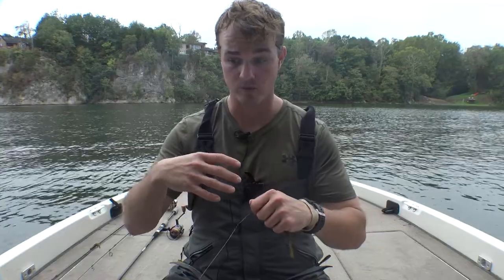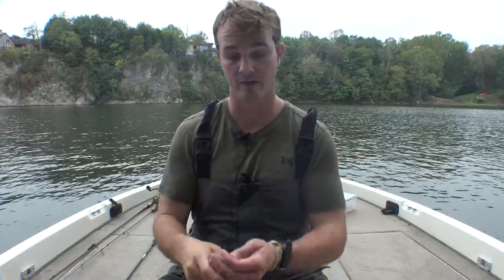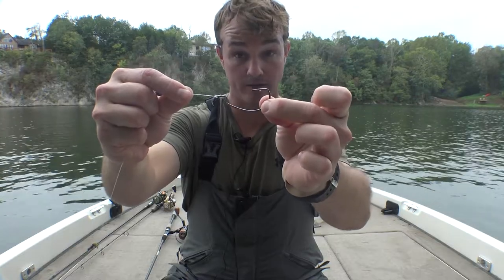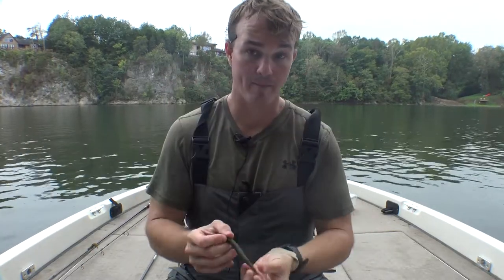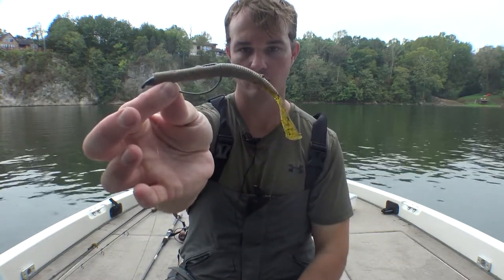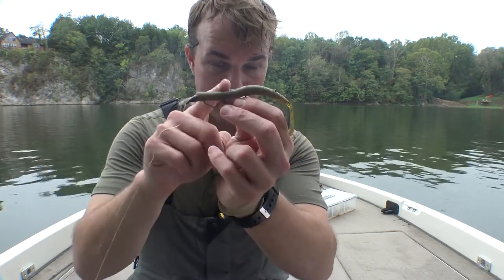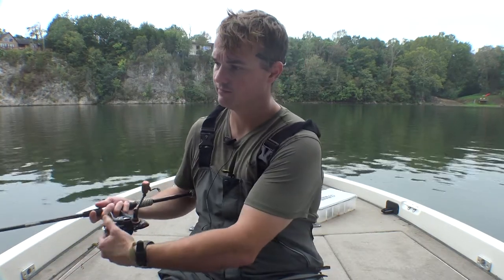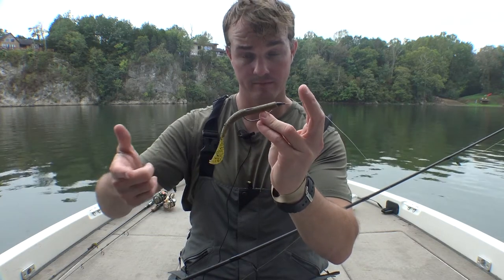￼Texas rig tips & tricks for beginners￼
Texas Rig
Equipment you like to throw it on:
Medium Heavy Spinning Rod with 16-pound braid main-line to 10–16-pound fluorocarbon leader.
Spinning Reel:
Quantum Smoke S3 Spinning Reel

The bait’s you like to throw
Original Berkeley power worm
Strike king Rage Tail cut R worm.

1/8th oz up to 1/4th oz tungsten weight.
Peg with a VMC Sinker Stopper.
Hook EWG Wide Gap hook.
Between a 1/0 to a 3/0